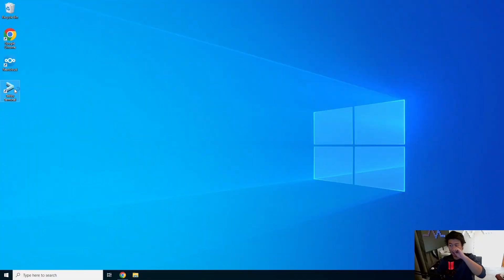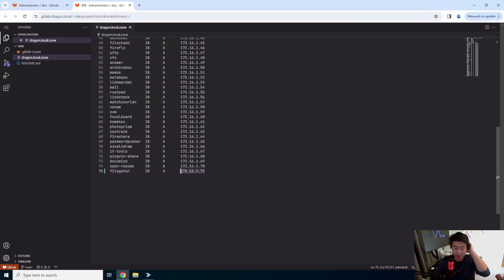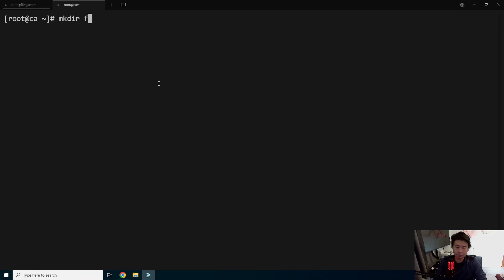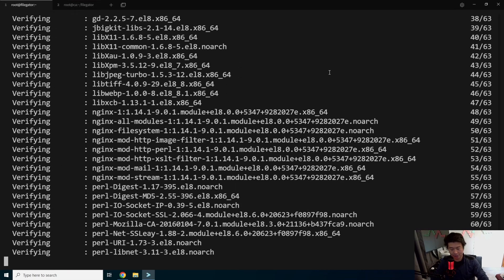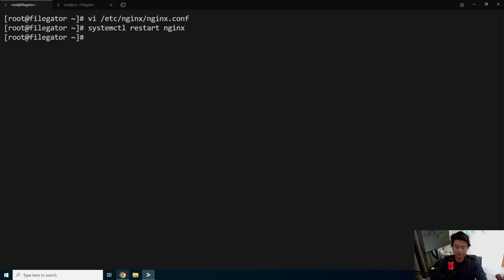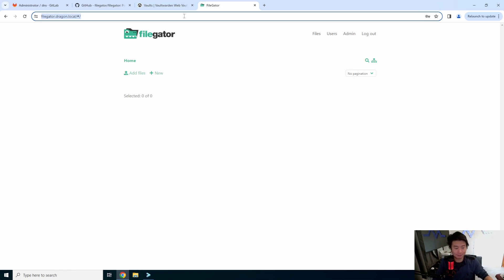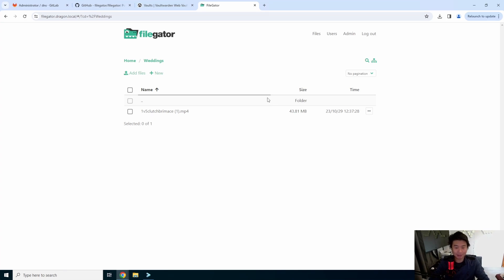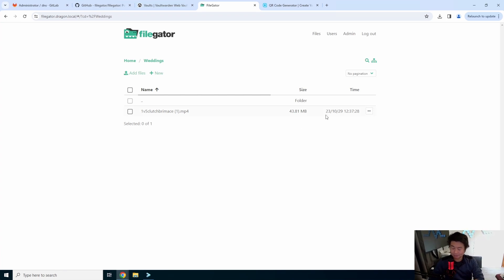Homelab Series - Creating a Self Hosted Filegator Server to manage Event Photos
Welcome to my Homelab Series! Here we will go through creating a Self Hosted Filegator Server to manage Event Photos!